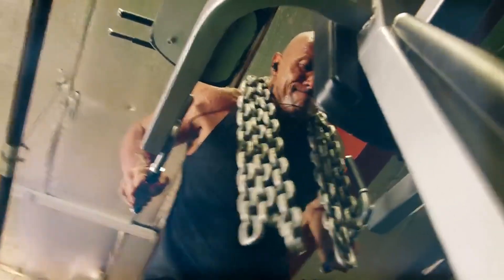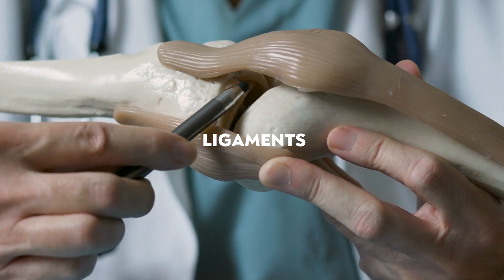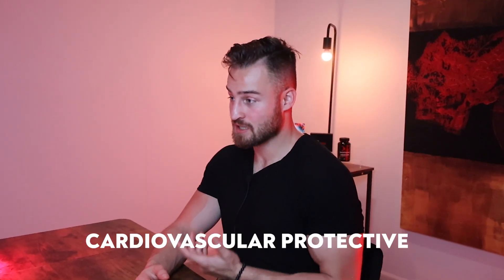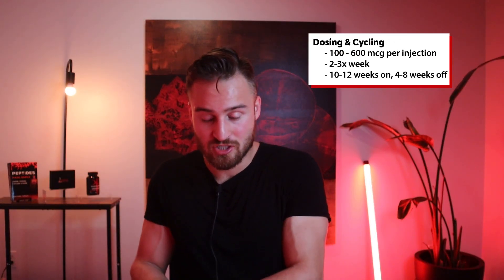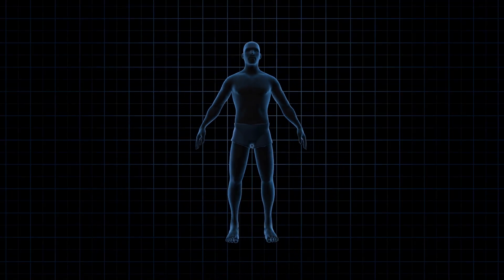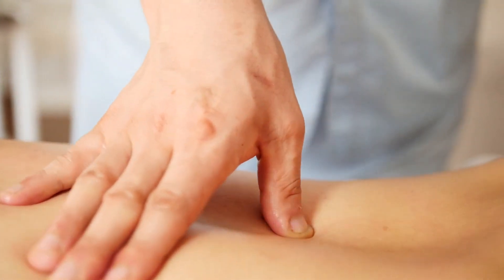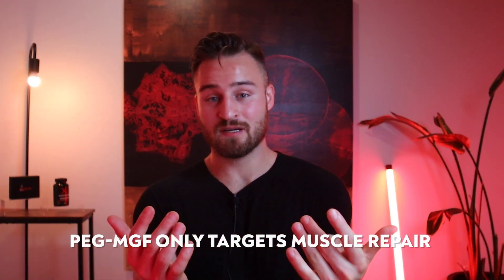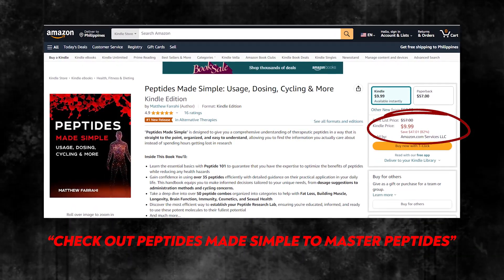PEG-MGF: Muscle Repair & Growth Factor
_ Timestamps:
00:00  –  PEG-MGF
00:40  –  What Is This Peptide
01:42  –  How Does It Work?
02:29 –  Benefits
02:48  – Side-Effects
03:05 – Research Dosing & Cycling
04:14 – Timing and Benefits
04:47 – Supplements To Stack This With
05:01 – Other Peptides To Stack With
05:59 – Lifestyle Tools To Add
07:02  – Pros
07:20 – Cons
07:55  – Matthew’s Opinion